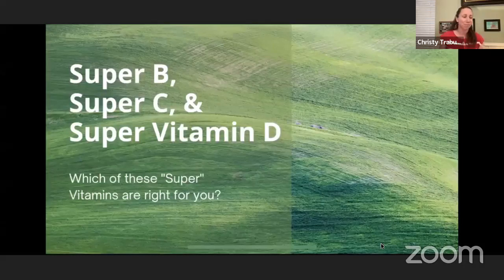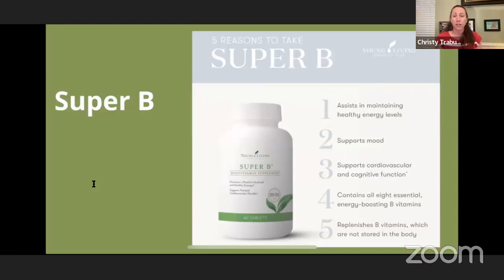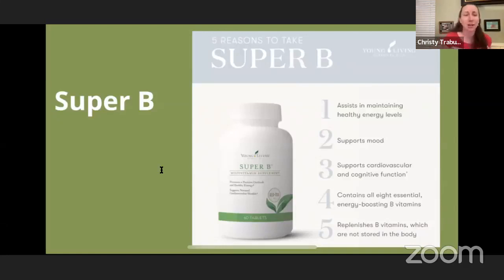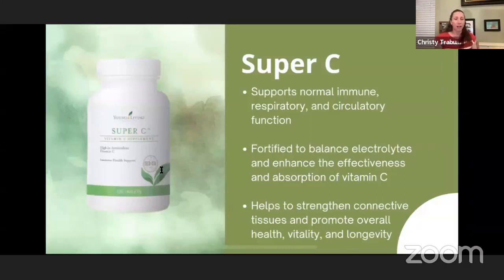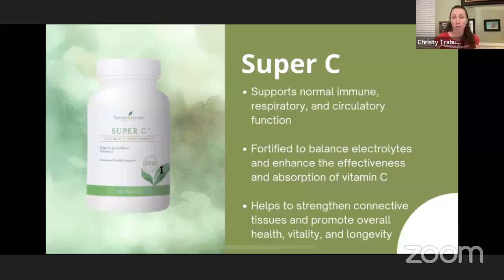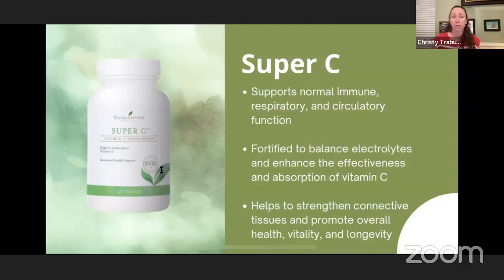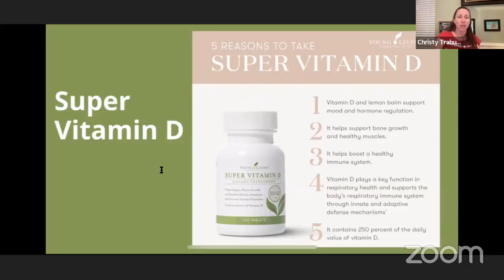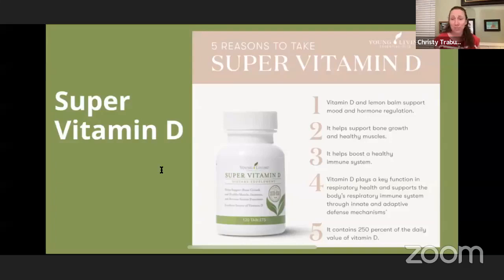Young Living's Super B, Super C, and Super Vitamin D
For this month's Supplement Spotlight class we will focus on the three "supers" of Young Living's arsenal: Super B, Super C, and Super Vitamin D.

Why are these supplements so super, and why would you want to incorporate them into your routine? Come find out! Here's a hint, energy and overall immune support are key ways these three powerhouses support your body and mine!

Want to receive free education about Young Living products and be supported by a great team? I'd love to have you join us! Simply click below and make your purchase and you will automatically be a part of our team, Essential Ed.